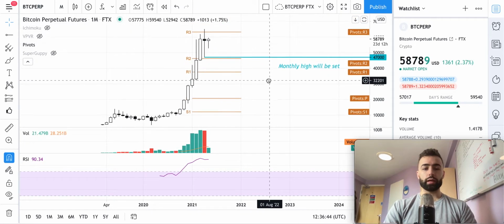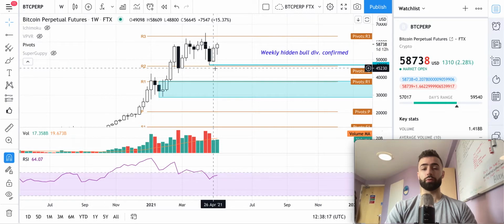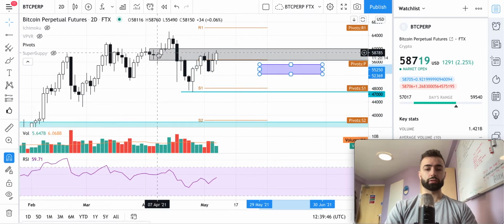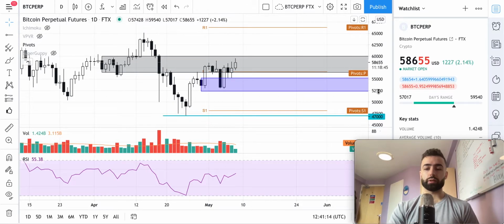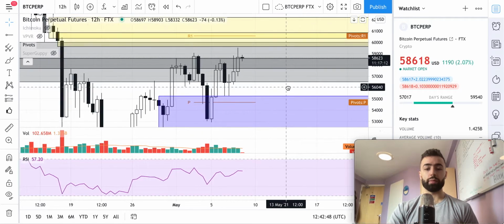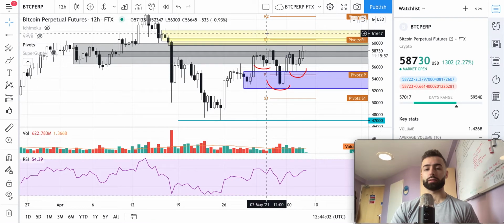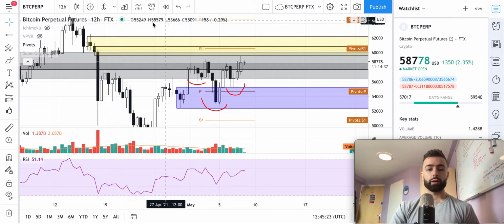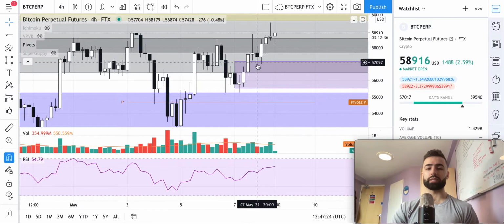BTC Analysis - Short-Term Bull Trend Established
Learn how to analyze the price action of cryptocurrencies like Bitcoin and see the key support and resistance levels to watch on BTC in today's analysis!

Check out our Beginner Technical Analysis Course to learn how to forecast price movements in your favorite cryptocurrencies, make calculated buying and selling decisions, and generate consistent yield 📈 We're currently running a special where it is 20% off until May 20th!